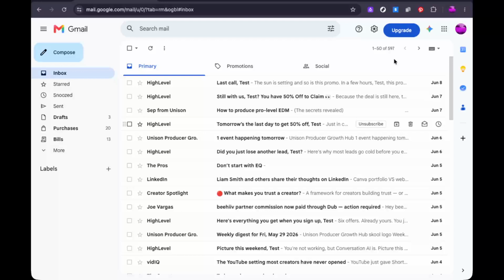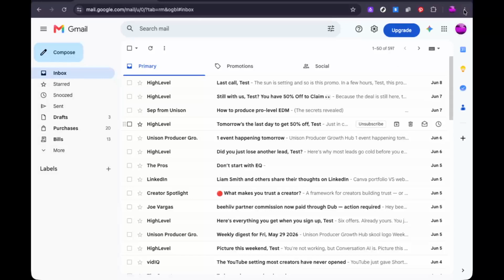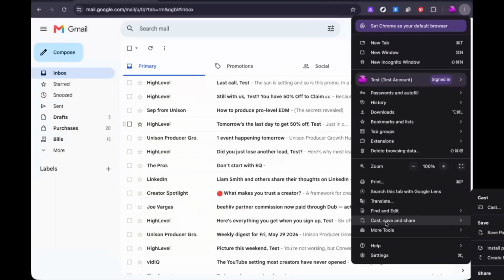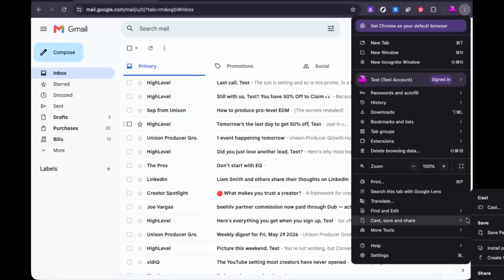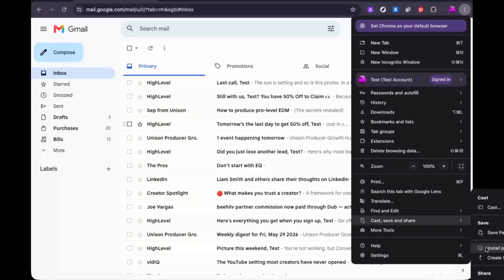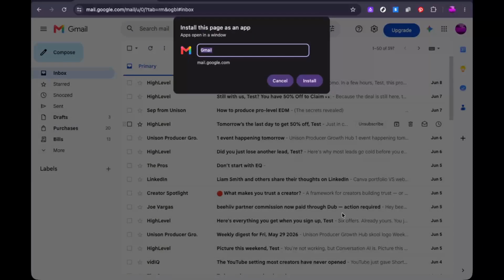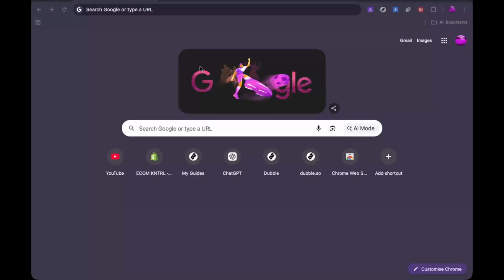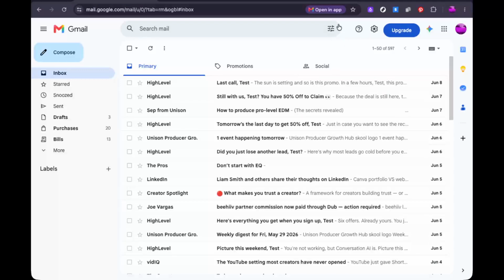How to Create a Gmail Shortcut on Desktop (2026) | Step-by-Step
Learn how to create a Gmail shortcut on desktop in just a few clicks using this updated 2026 method. Whether you're on Windows or Mac, this tutorial walks you through the exact steps to pin Gmail directly to your desktop so you can access your inbox instantly without opening a browser first. This method works with Chrome, Edge, and other major browsers and requires no downloads or technical experience. You'll also see how to customize the shortcut so it launches Gmail in its own window for a cleaner, app-like experience. This is the current working method that still functions in 2026. Follow along and have your Gmail shortcut set up in under two minutes.